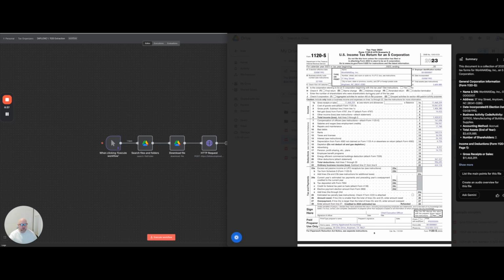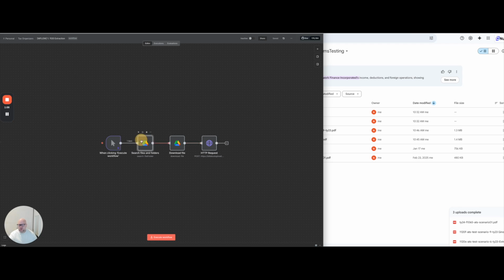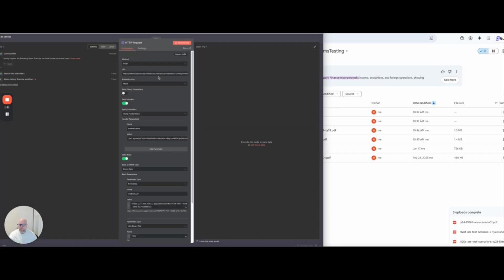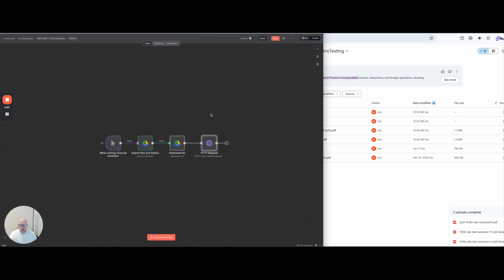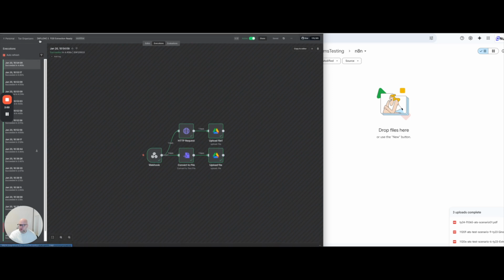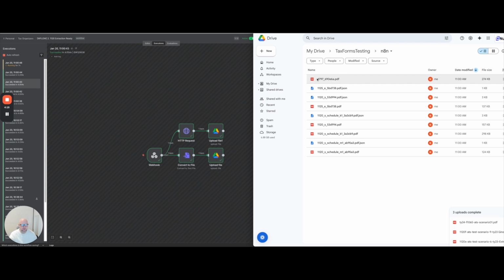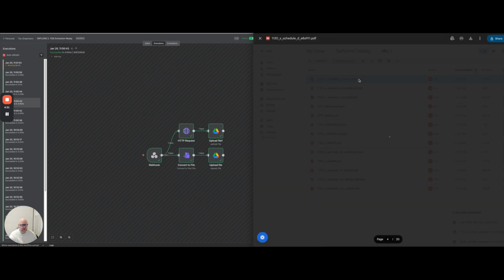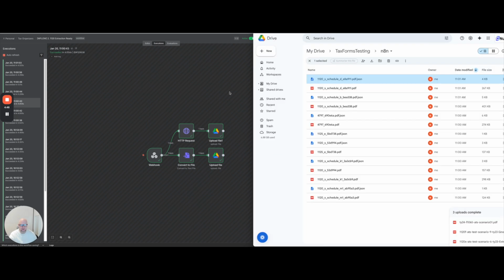IRS Form 1120-S + Schedule K-1 Extraction in n8n → Google Sheets/Excel (All Schedules)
Demo of automated extraction for IRS Form 1120-S (U.S. Income Tax Return for an S Corporation) including all schedules and Schedule K-1s (Form 1120-S). The workflow extracts structured data from a single PDF and moves it into downstream systems using n8n.

The video shows saving results to Google Drive, but the same outputs can be delivered via n8n or Power Automate to Google Sheets or Excel (most requested), plus any other tool you use.

What the workflow shows:
- Upload one PDF return package
- Extract Form 1120-S + schedules + all K-1s
- Produce structured output for reconciliation and downstream processing (JSON/CSV-ready)
- Store split originals + extraction payload

Push data into Google Sheets / Excel or any destination supported by your automation platform
Get in touch via contact (at) bitskout.com